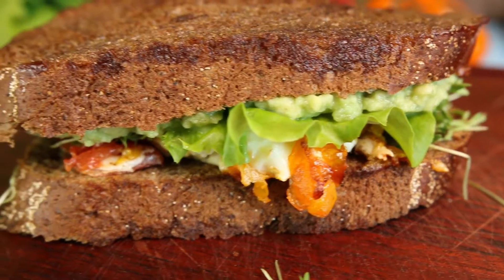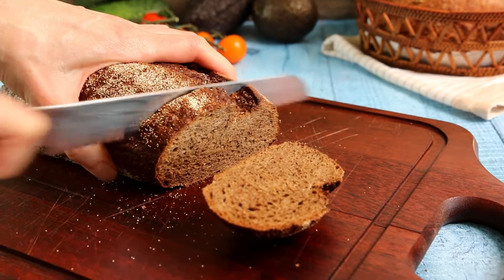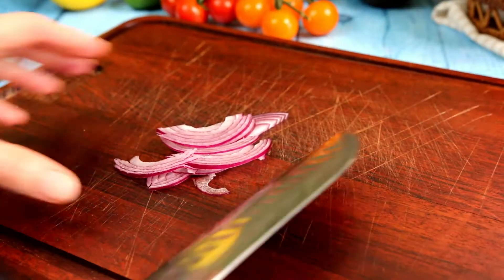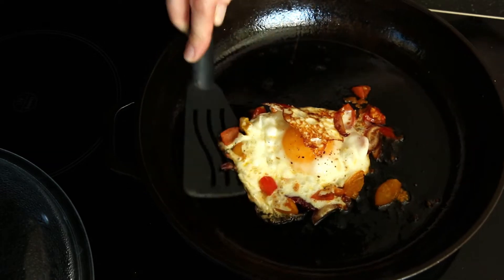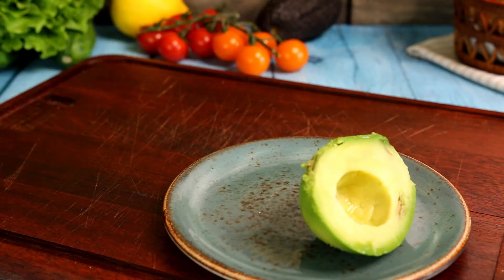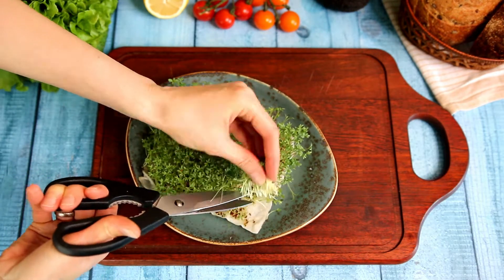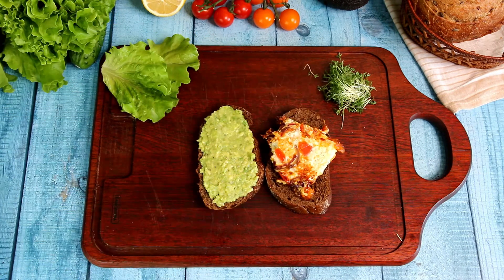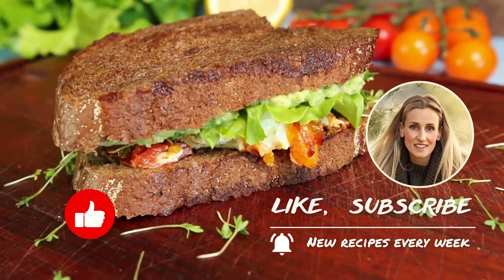How to make a perfect Egg Sandwich! A NEW sandwich recipe for egg lovers!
How to make a perfect Egg Sandwich. The BEST sandwich recipe for egg lovers. It`s one of my egg sandwiches. You already know that all my sandwich recipes are really tasty and healthy. Find more Sandwich recipes in the same playlist. I hope that you will like this one too...

 Make sandwiches yourself it`s eco-friendly and easy, budget way!

 Bon Appetite!
 Enjoy your meal and see you!

My dear! I am not just cooking healthy meals, I`m a Greenpeace volunteer and I`m convinced that food must be safe and healthy not only for us but also for the health of our Planet. I stand for three Rs – Reduce, Recycle and Reuse! If you follow my homemade eco- friendly recipes and not buy ready-made food in packaging, you can reduce the amount of your plastic footprint. Together we can promote ZERO WASTE LIFESTYLE!🍀Thank you all🙏🏻💚